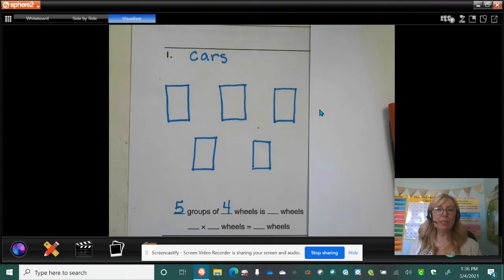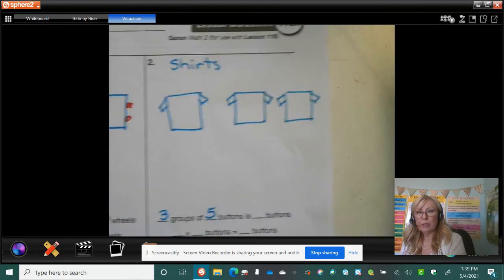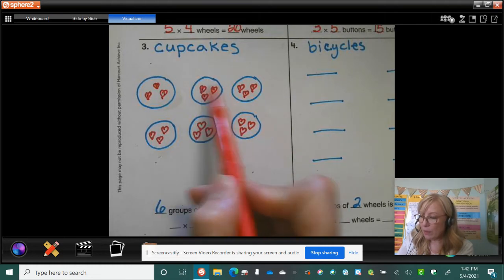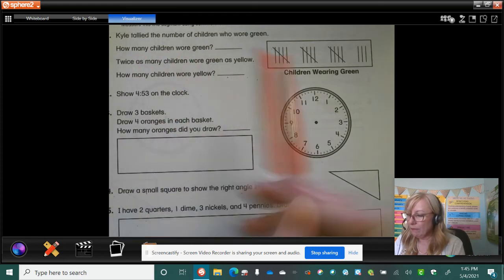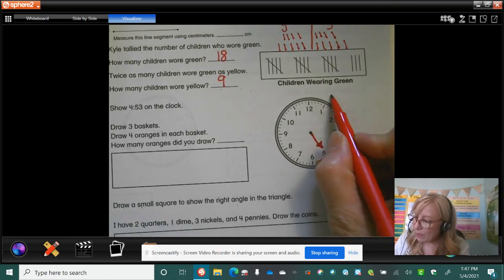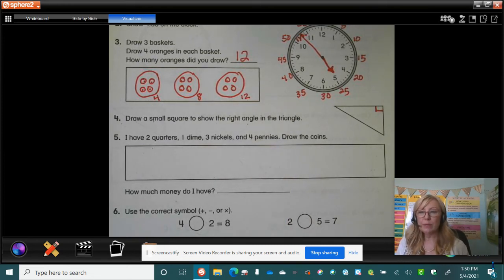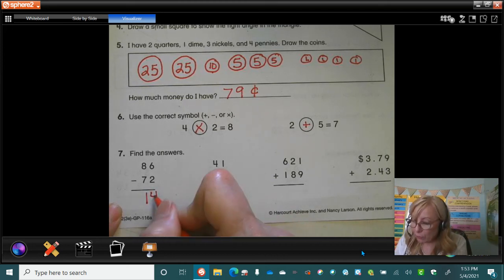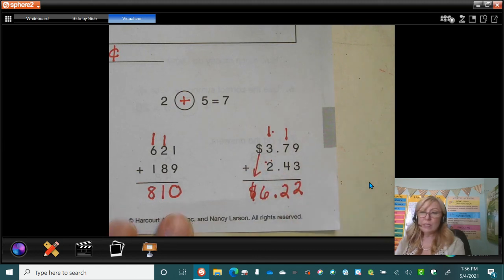Saxon Math Lesson 116